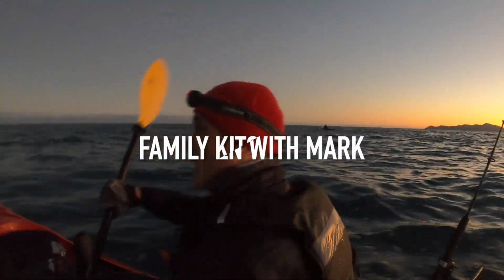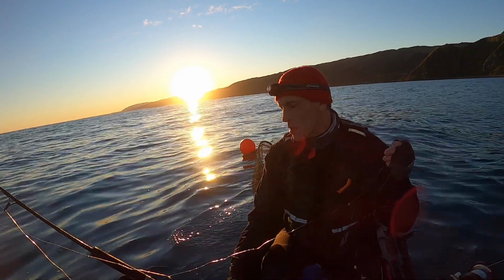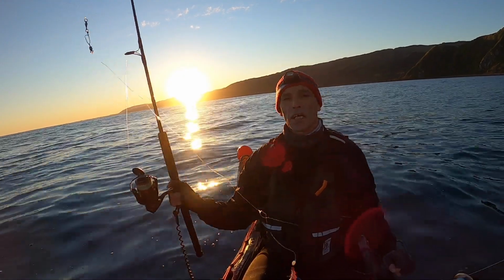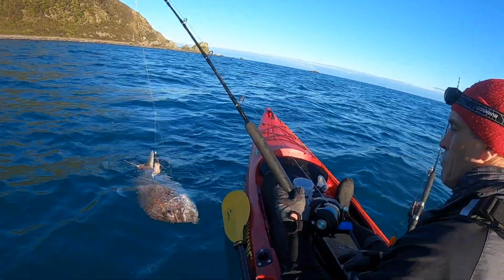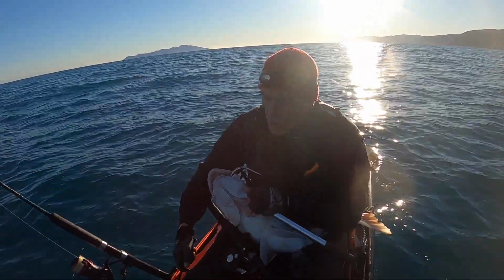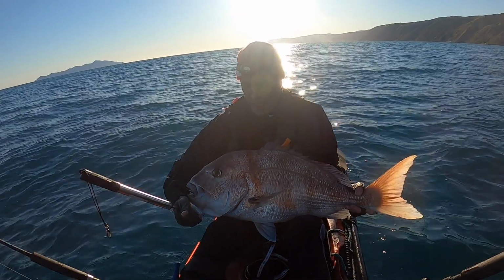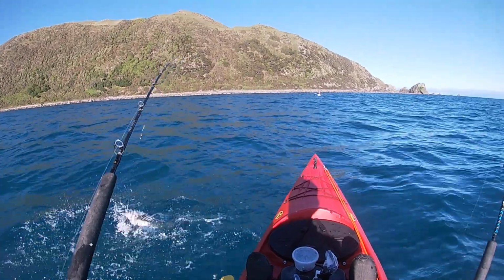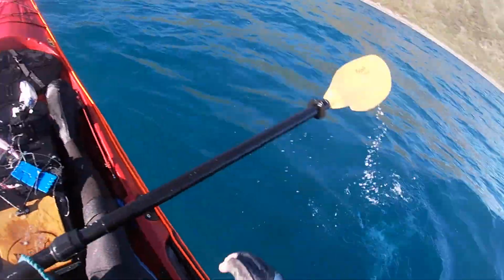Catching my Personal Best Red Snapper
Yes yes yes. I'm in the 20lb Club. It🐡's taken ten years.
Magical fight plus much more that morning in Pukerua Bay.

This area has paid off for us too many times before.
At Family Kitchen with Mark, we have a website with easy-to-follow original recipes, video tutorials, food deliveries and more.

It's absolutely free and will cost you nothing. A reminder will be sent to you every time a new video is posted.

Tight Lines. Stay safe everyone. 😀😀